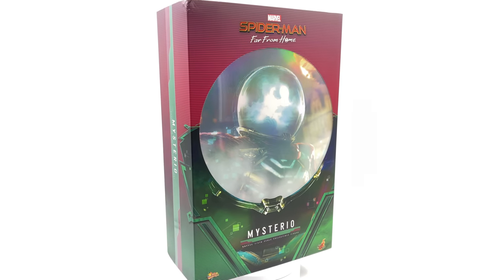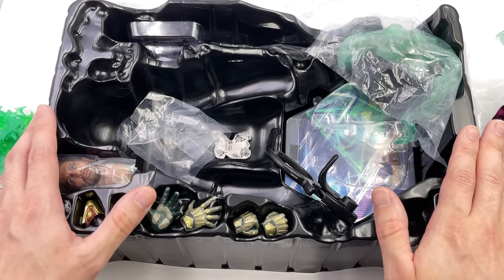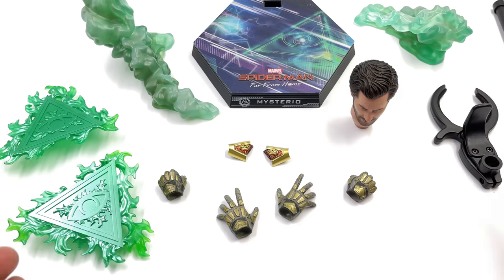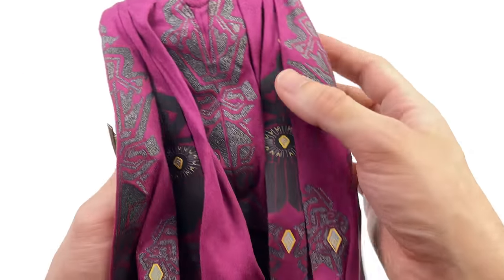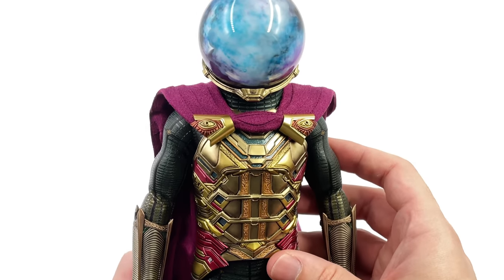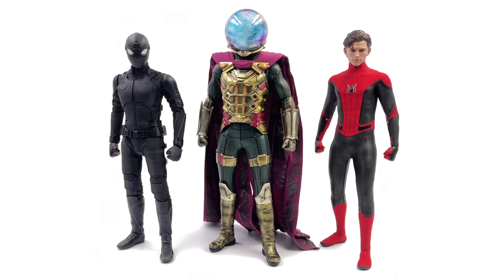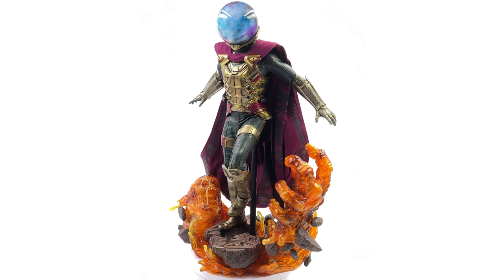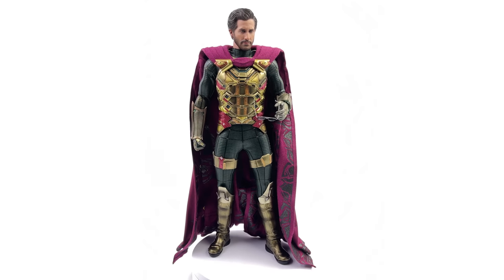Hot Toys Mysterio Spider-Man Far From Home Unboxing & Review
Hot Toys Spider-Man Mysterio Far From Home Unboxing and Full Review @Hot Toys Official doing amazing work as usual!